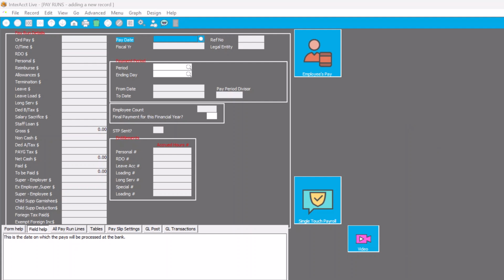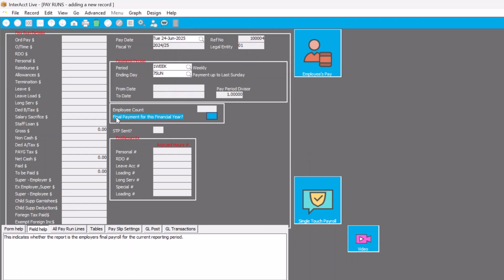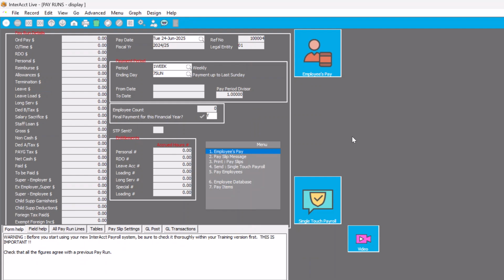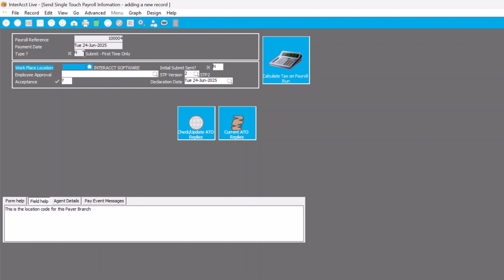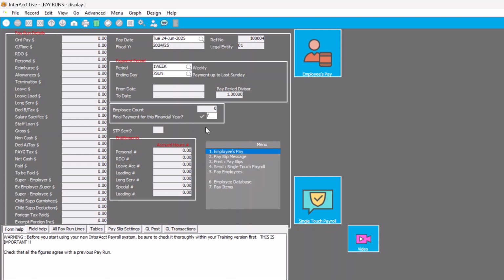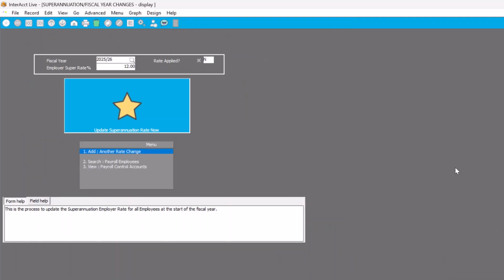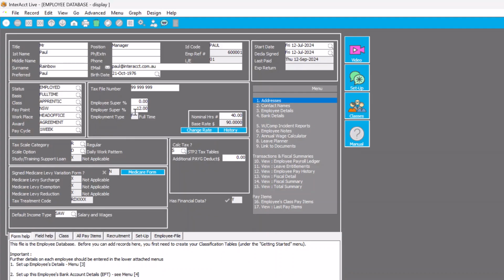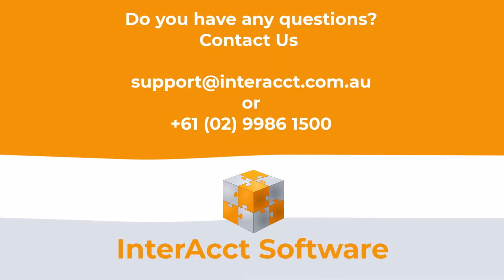InterAcct Final Pay Run for Fiscal Year & Updating Superannuation Rate for Next Year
This is a video which goes through the steps on running the Payroll in InterAcct for the Final Pay for the Fiscal Year (Based on 2024/25 Fiscal Year)
And Also updating the Superannation Rates for next Financial Year.